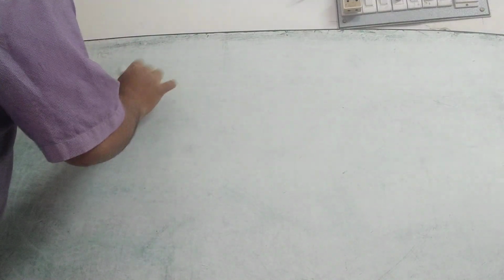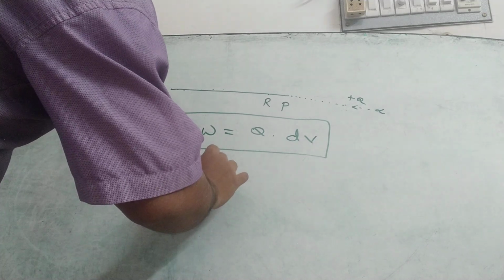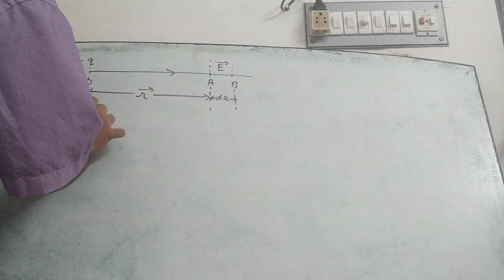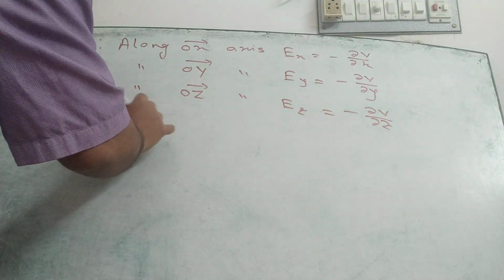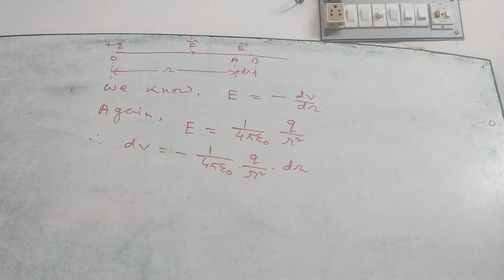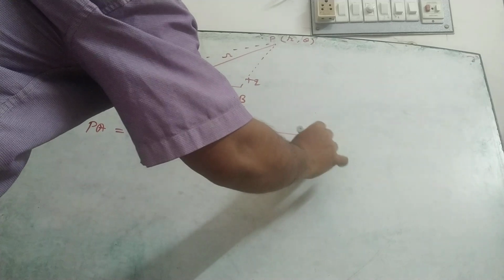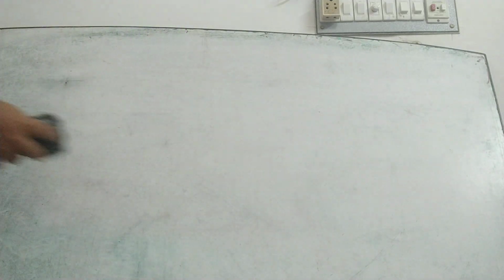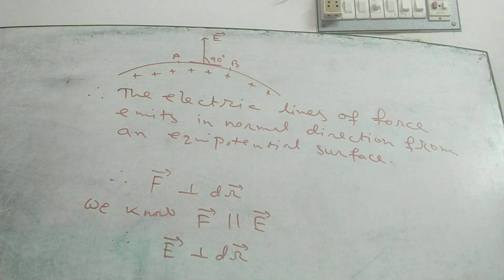Electric Potential and relation between electric potential and electric field তড়িৎ বিভব ।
This is an educational video for class 12 students.